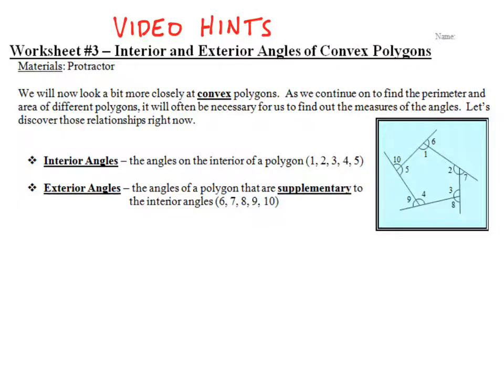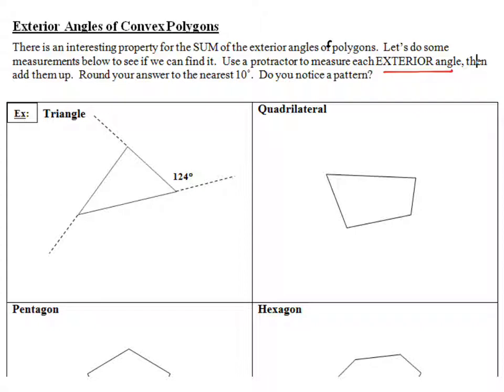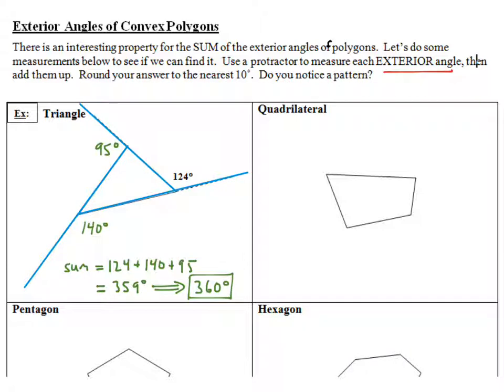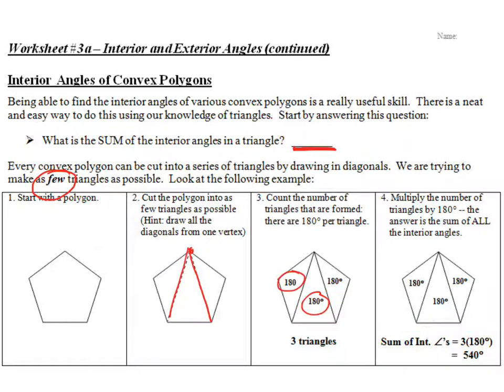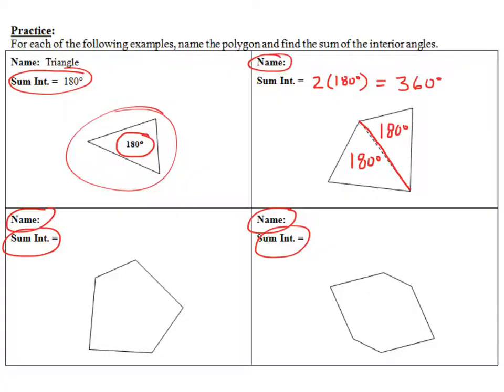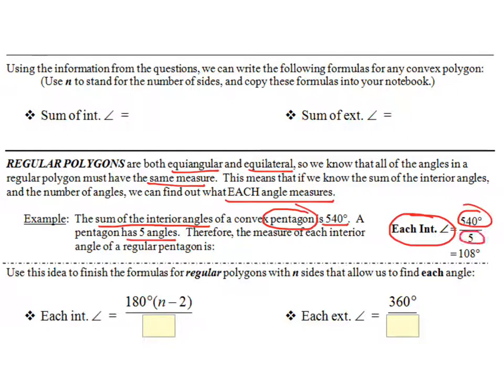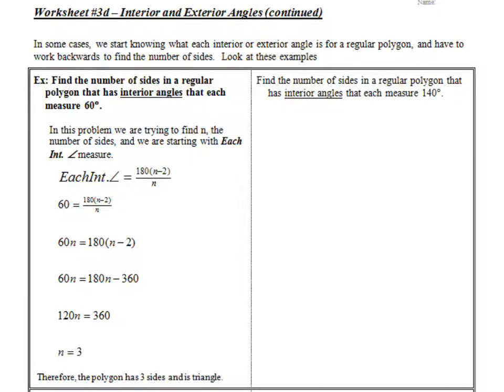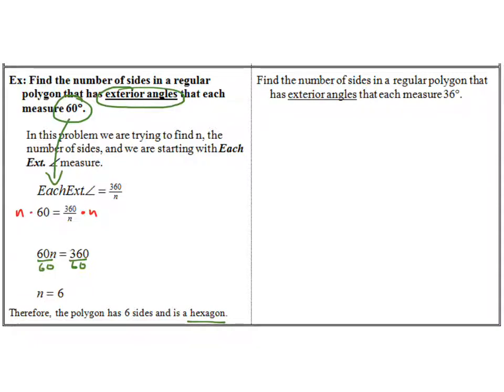Geo - Polygons WS #3 (hints)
This video has some hints for completing Polygon PBU Worksheet #3: Interior and Exterior Angles of Convex Polygons.  Try each part on your own first BEFORE looking at the video, and see me for help if you're still confused.